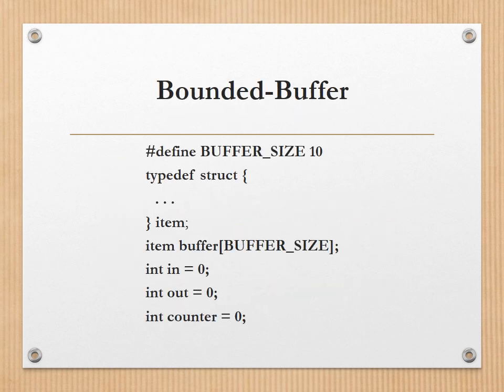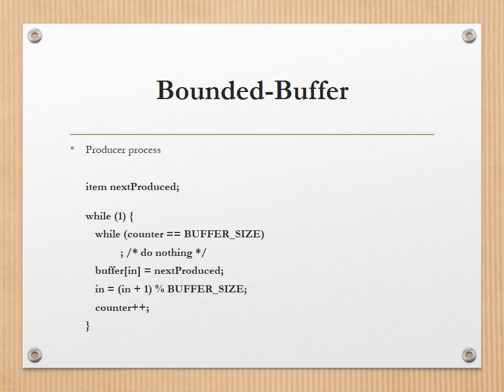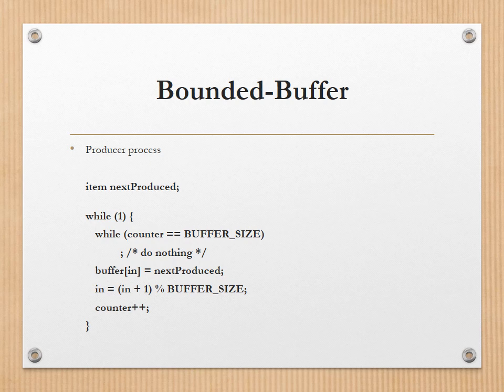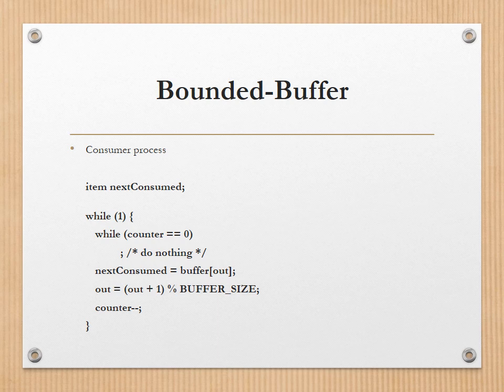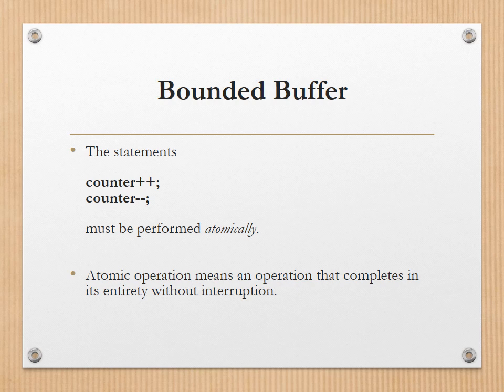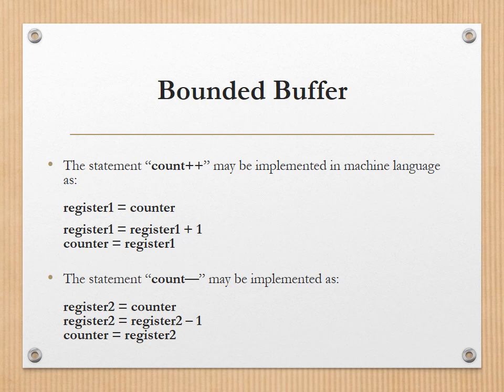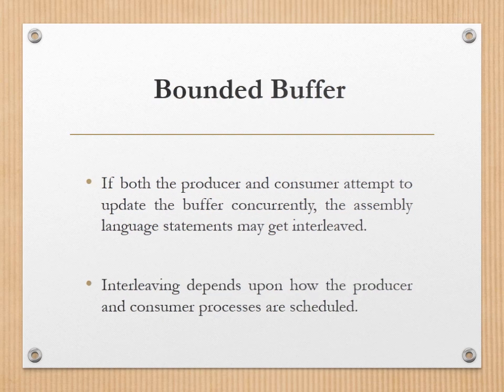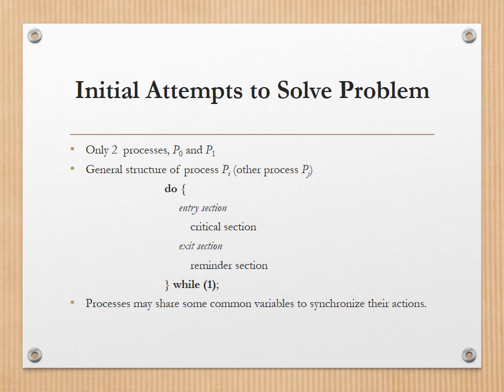Process Synchronization Part I /Mr. Jishnu Mondal Assistant Professor CSE Department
Process Synchronization Part I